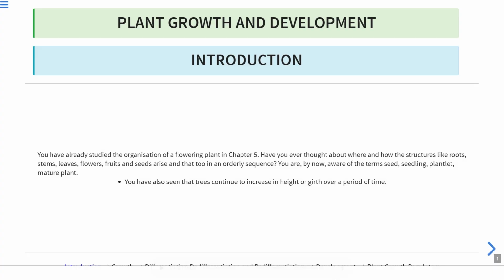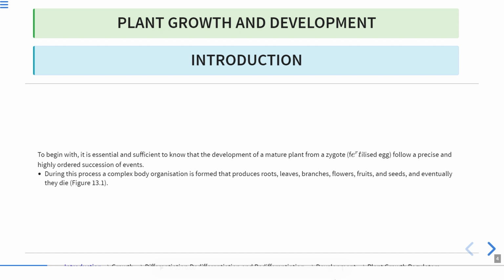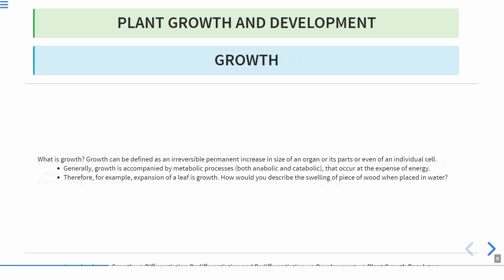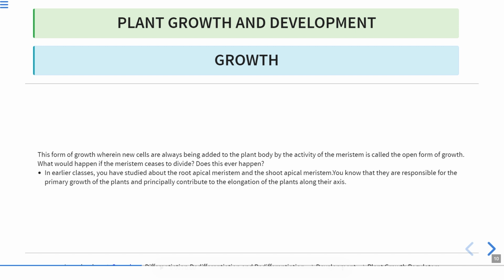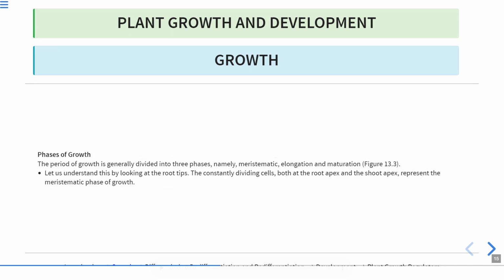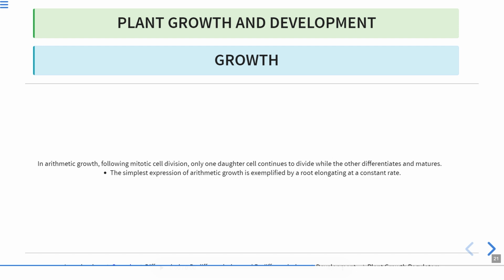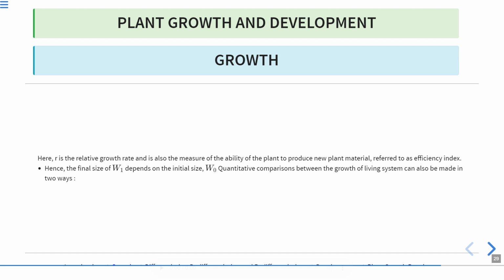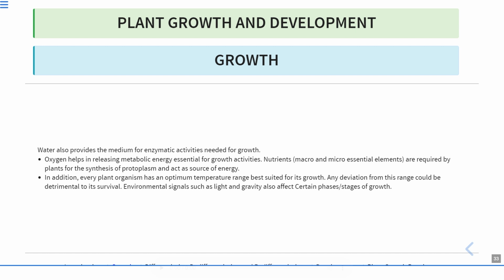Plant Growth and Development Part 1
Subject: Biology
Programme Name: Growth and development of plant, phases of growth
Course Name: Medical

In this video we have covered the topic like growth different types of growth and factors affecting the growth of the plant

📡 Key Features:
Syllabus-based Content